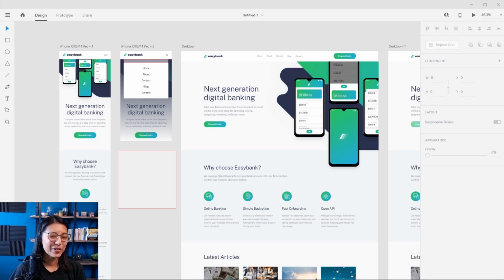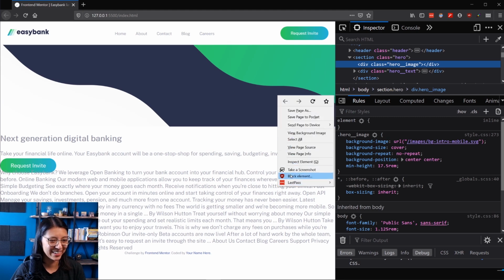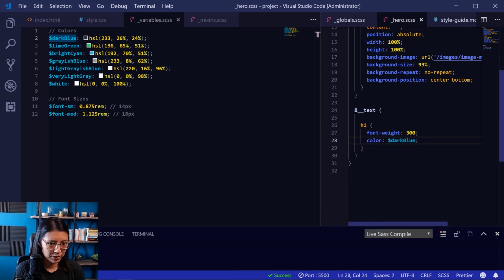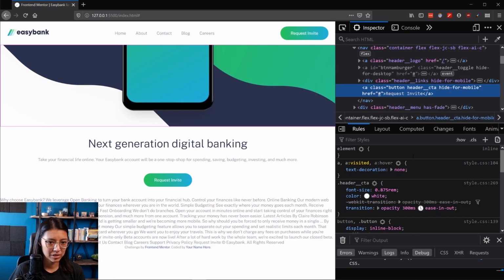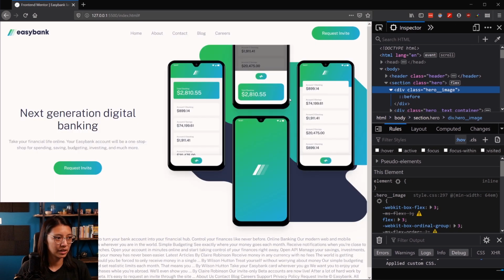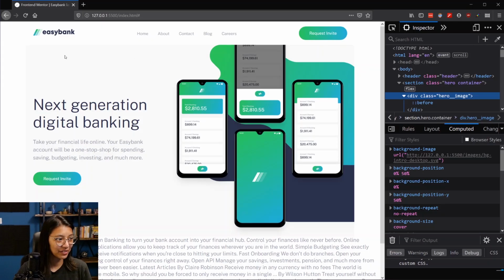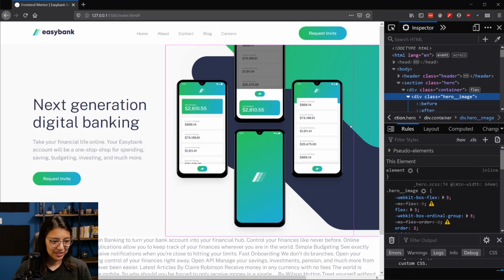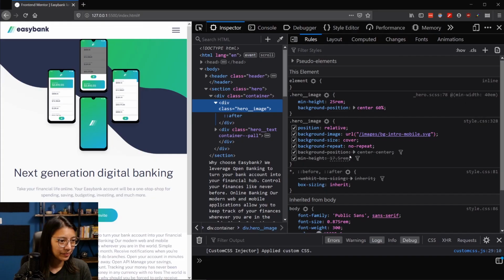Responsive hero | Build a responsive website from scratch (Part 4)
In this video you can watch me build a responsive website from scratch using HTML, CSS (SCSS) and vanilla JavaScript! This video covers building the responsive hero with background image.

SETUP
0:00 - Intro
0:32 - Look at design and image files we'll be using
1:42 - Start writing HTML markup for the hero
04:36 - Talking about the approach to coding the hero image
05:51 - SCSS file setup for the hero image

MOBILE STYLES
06:37 - Writing mobile styles for hero background image SVG
08:50 - ⚡ Tip: There's usually no one perfect way to build something
12:07 - Size and position the phone background image for mobile
13:51 - Styling the hero text section
19:23 - Using helper classes to set top/bottom and left/right spacing for sections
25:15 - ⚡ Tip: You don't have to write styles perfectly the first time

DESKTOP STYLES
25:34 - Writing desktop styles for hero using flexbox
29:53 - Adjusting the hero text and image sections
33:40 - ⚡ Tip: Creating multiple helper classes to control the padding for each side

HERO IMAGE TWEAKS
38:57 - Sizing and positioning the SVG background image
46:33 - 😭 CSS IS HARD, don't let anyone tell you it's easy
47:22 - Work on positioning the phones
47:33 - ⚡ Tip: Don't try to work on multiple elements simultaneously-- focus on one thing at a time
48:10 - Tweaking the background position of phone image
51:54 - Fix tablet styles for the hero section
55:29 - ⚡ Tip: You'll usually only get a mobile and desktop design, so use a hybrid for tablet styles